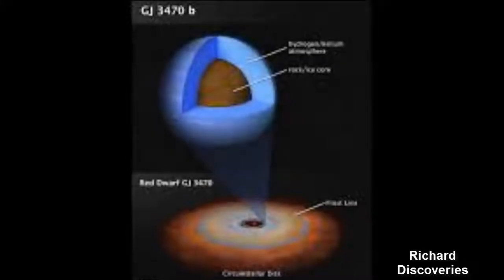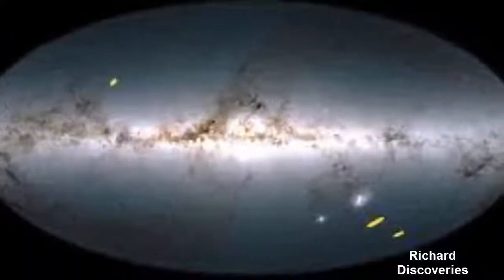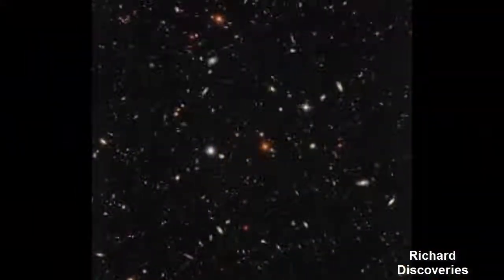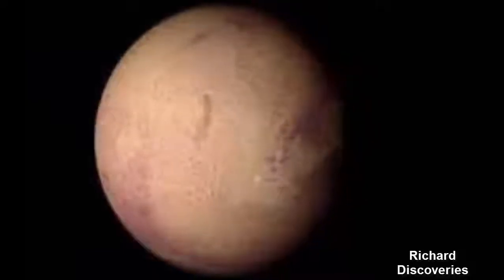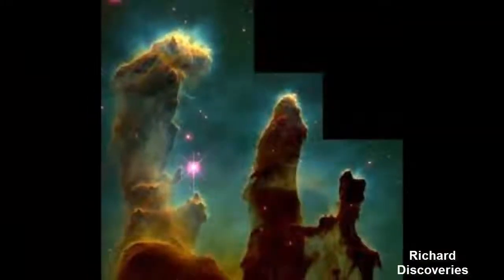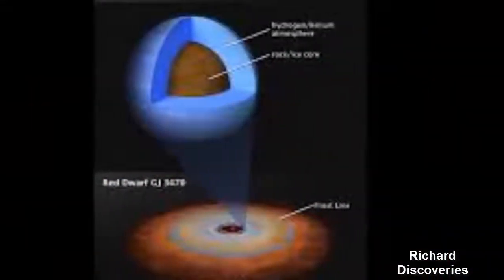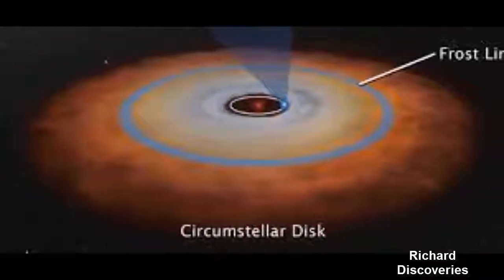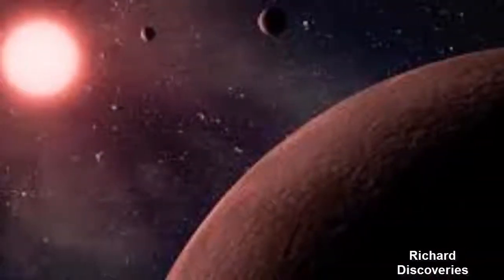Hubble and Spitzer Space Telescopes Probe Atmosphere of Sub Neptune